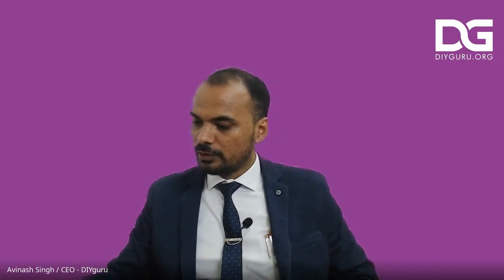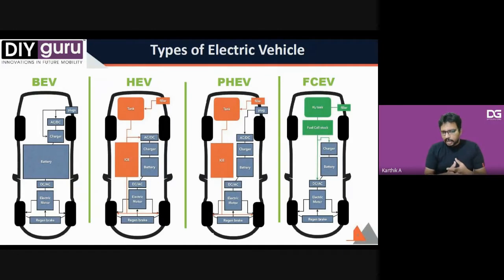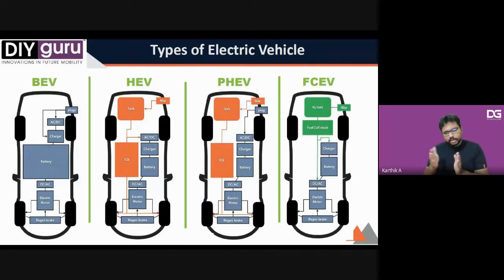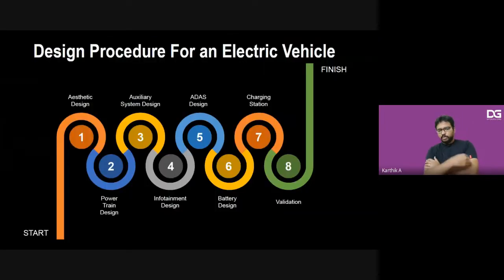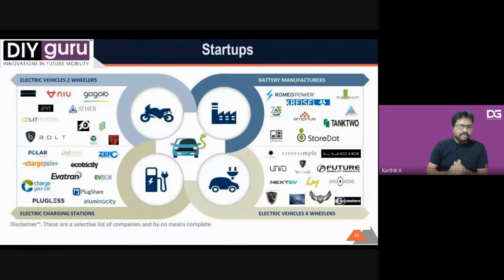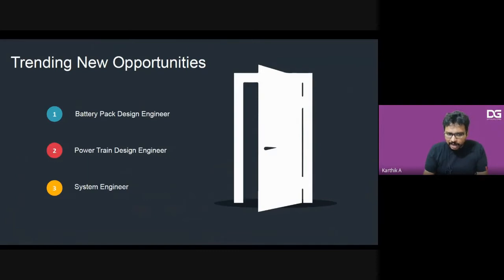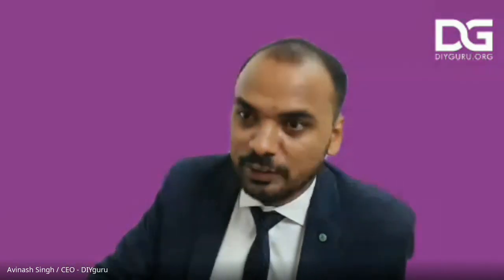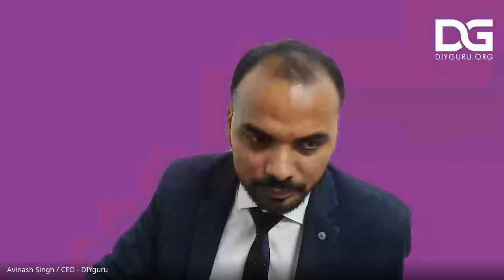Electric Vehicle Design Process